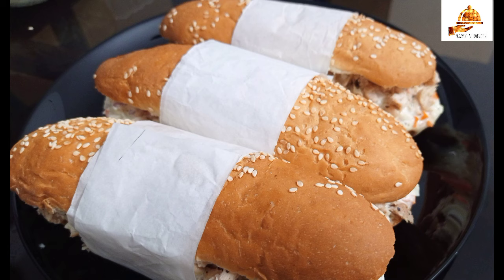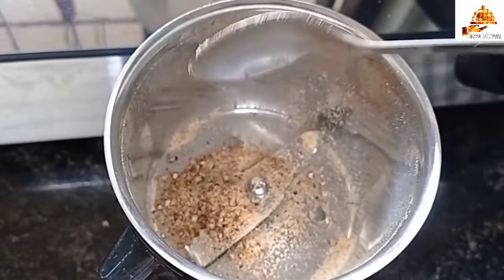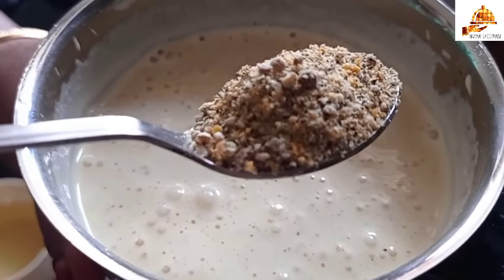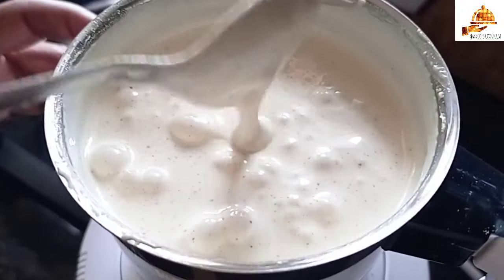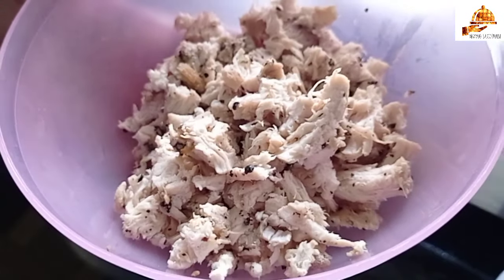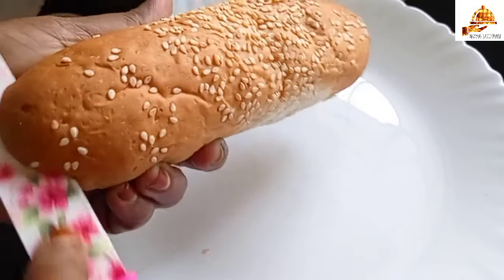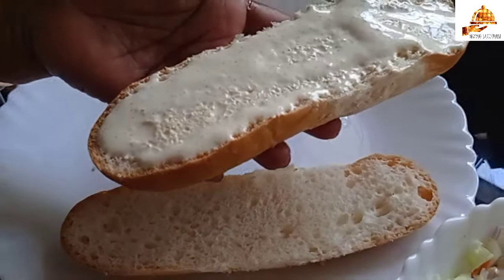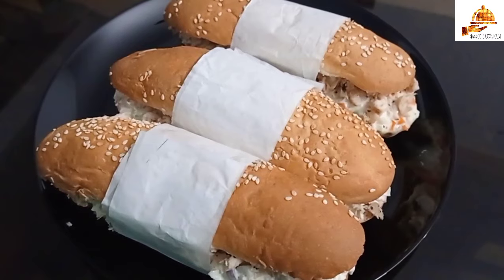Chicken Sandwich Recipe | Mayonnaise | Maavoos Cookhouse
Chicken Sandwich | Maavoos Cookhouse @MaavoosCookhouse

Ingredients:

Mayonnaise:
Egg
Kaduk parippu
White pepper
Salt
Sunflower oil

Chicken Sandwich:
Mayonnaise
Chicken
Pepper
Ginger
Garlic
Salt
Carrot
Cucumber
Onion
Cabbage